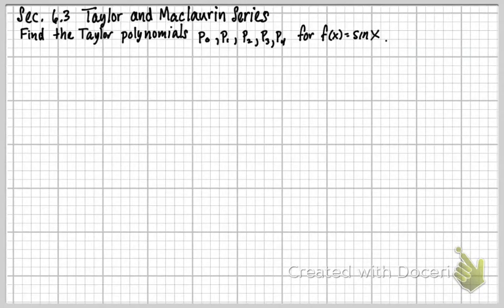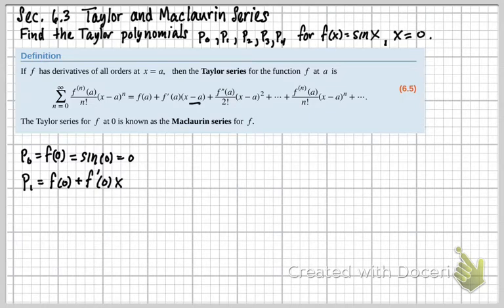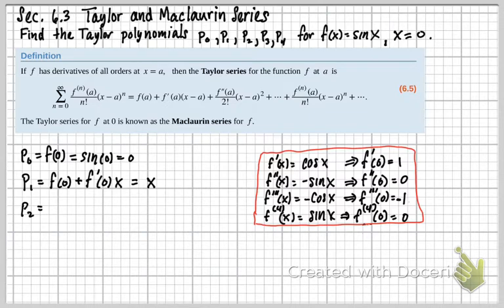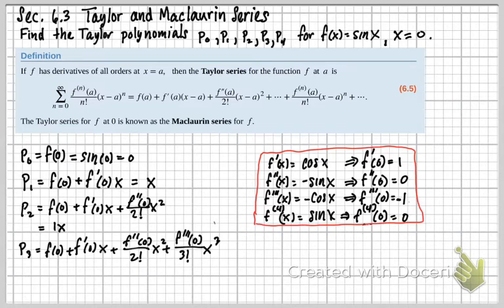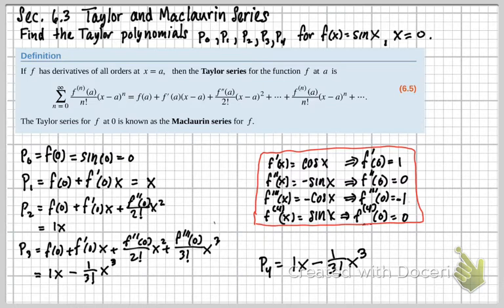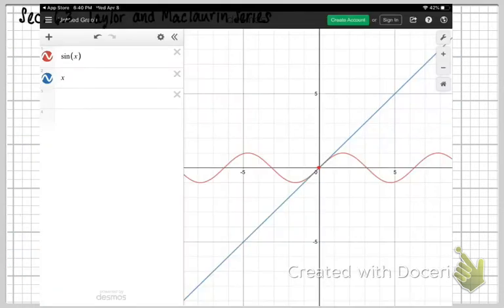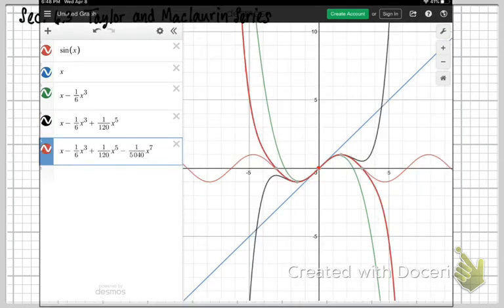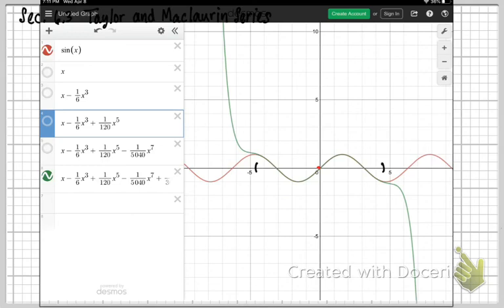MTH162-Sec. 6.3 Taylor and Maclaurin Series (Part 2)